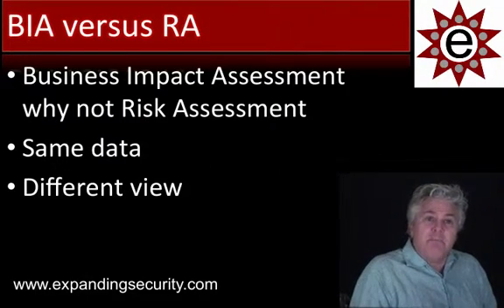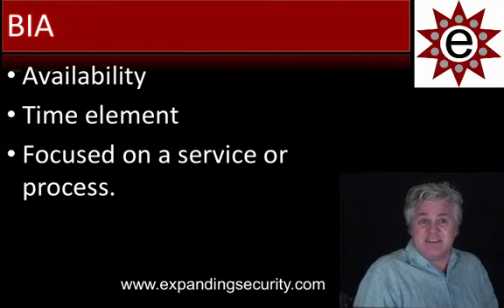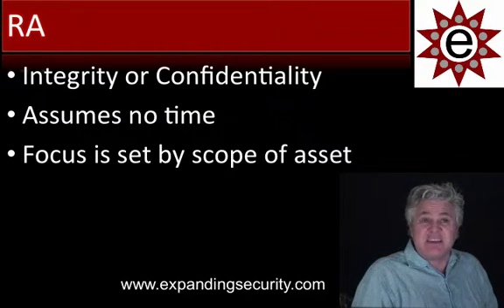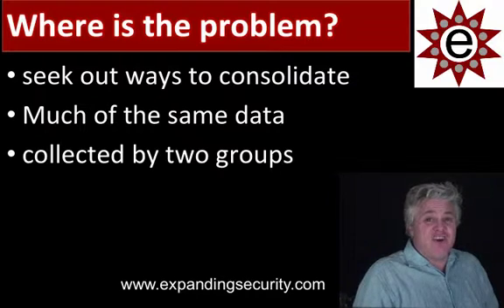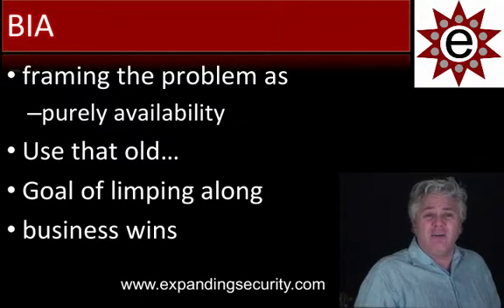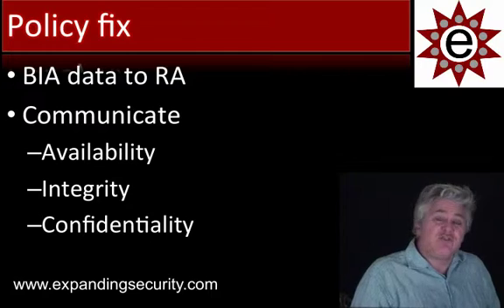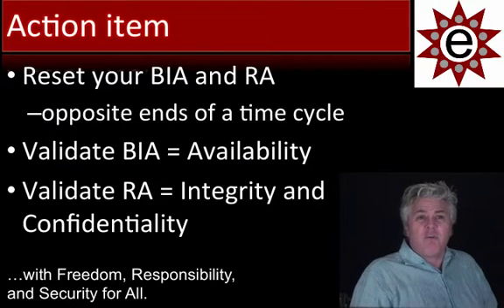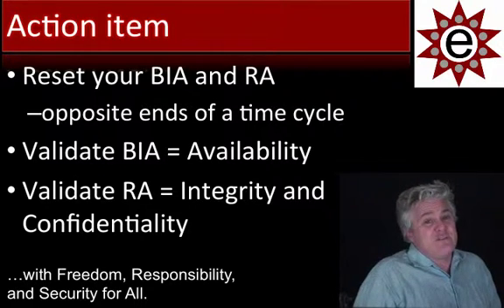Painpill1203 Business Impact Assessment Risk Assesment.mp4